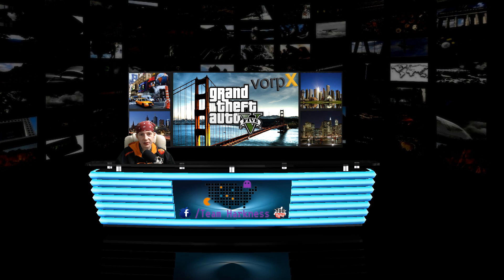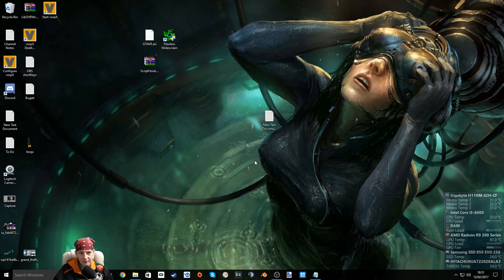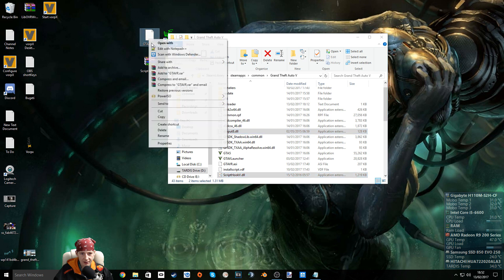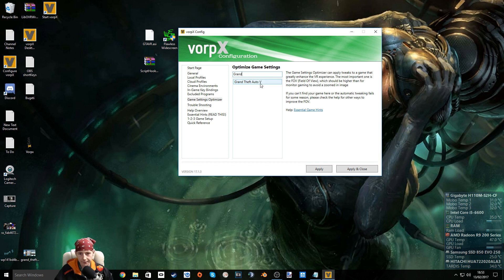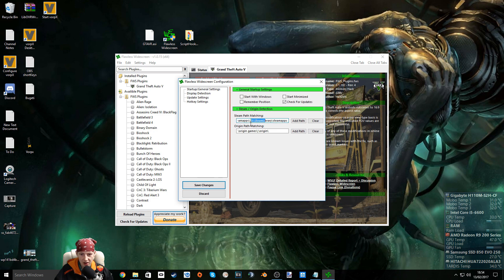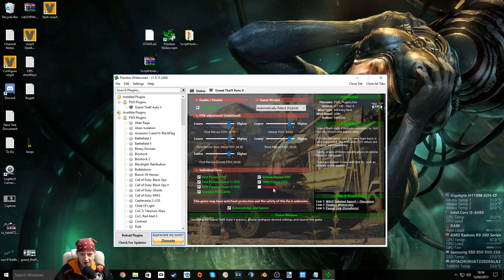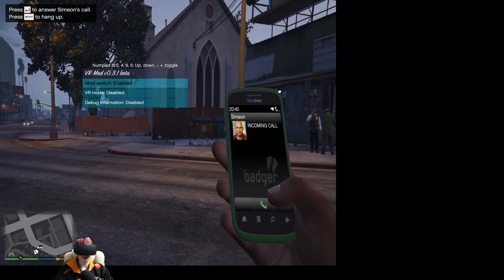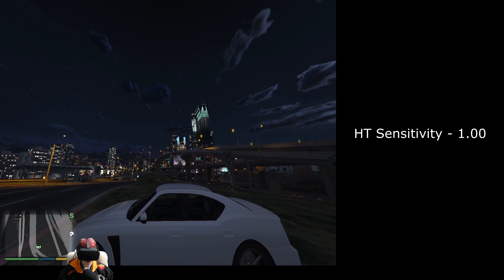VorpX for GTA 5 (SETTINGS/GUIDE) for Oculus Rift CV1 2017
This is a video guide on how to configure both Grand Theft Auto 5 and the VorpX driver to work on your Oculus Rift.

VorpX in-game Settings Used are;
Main Settings:
3D Reconstruction Mode  -  Z-Normal
Separation 3D Strength  -  1.00
Depth Weighting Near-Far - 1.00

Image Settings:
Aspect ration correction - Pixel 1:1
Image Zoom - 1.00

Head Tracking Settings:
Head Tracking - on
HT Sensitivity - 1.00

Thanks to TopFreeIntro.com/ for my intro